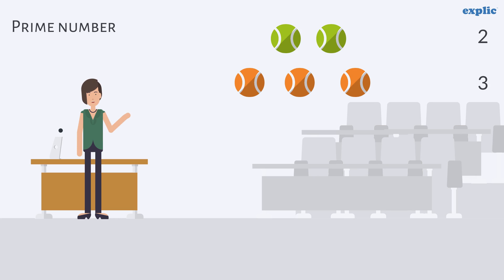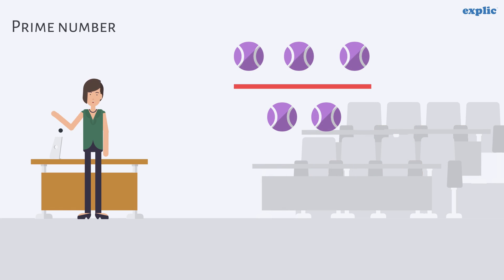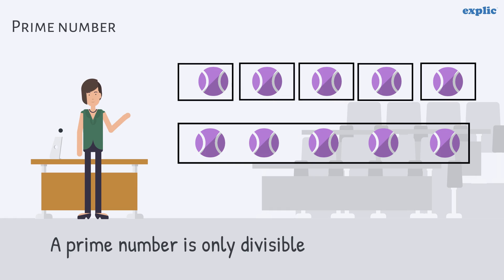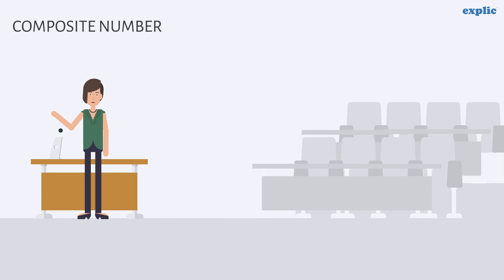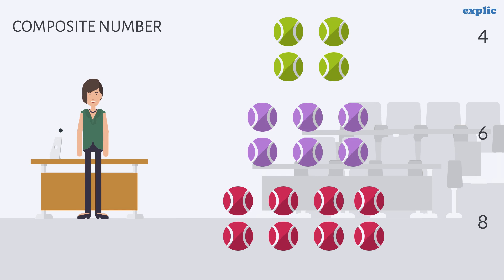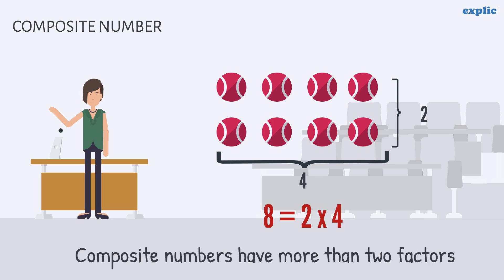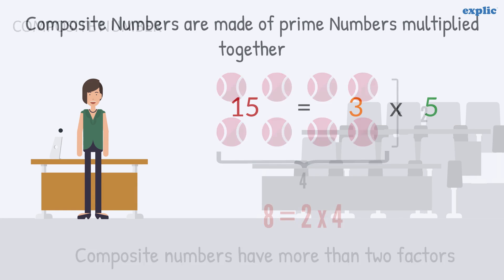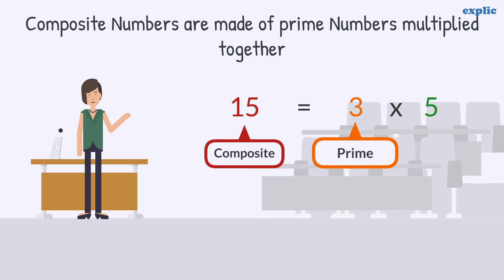Prime and Composite Numbers (Class 6 CBSE)